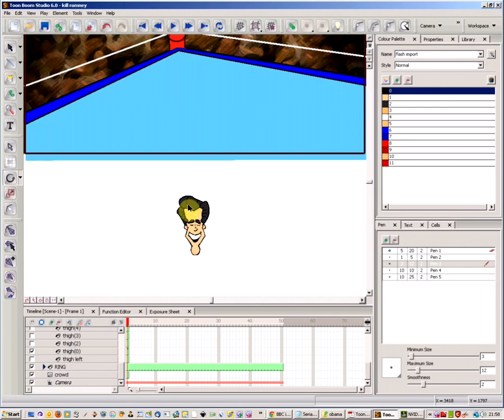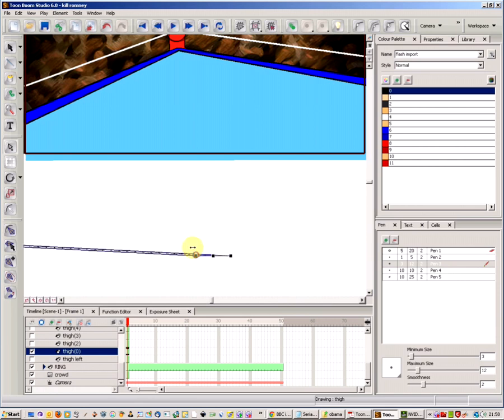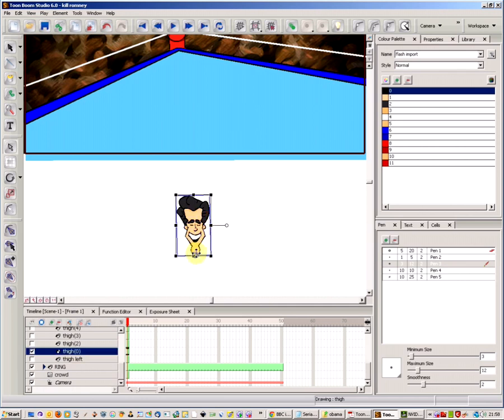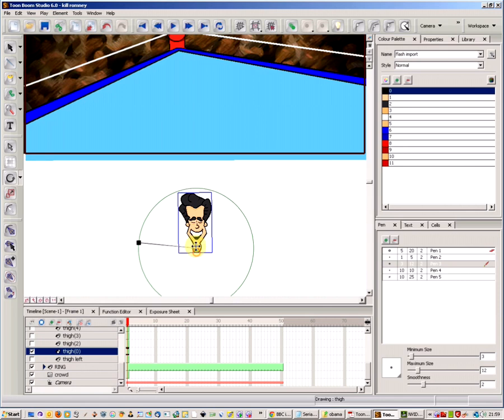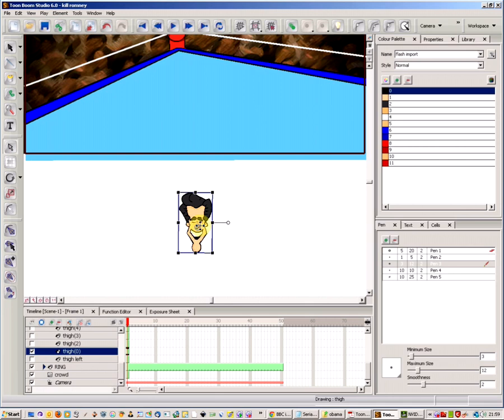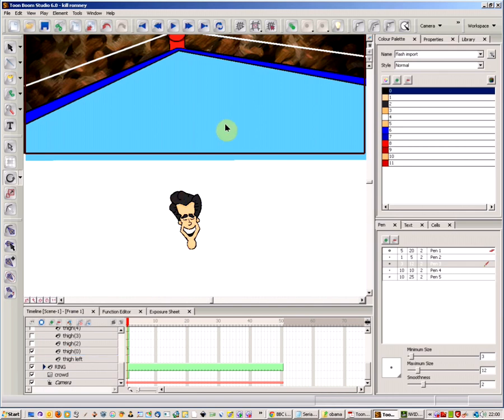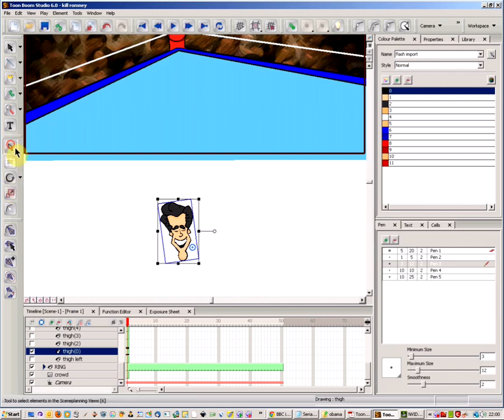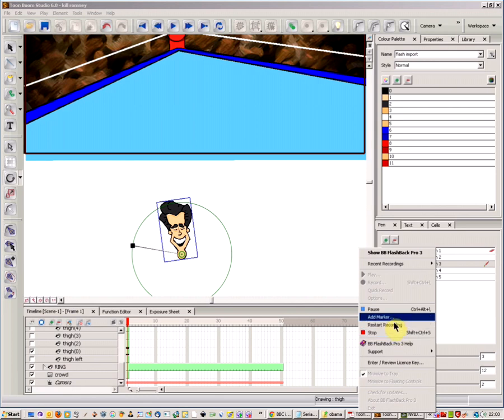lock pivot and rotation points in toonboom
If you want to lock the rotation point of an object in toon boom then this is how you do it.